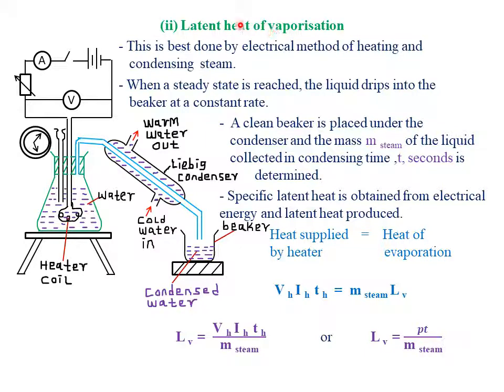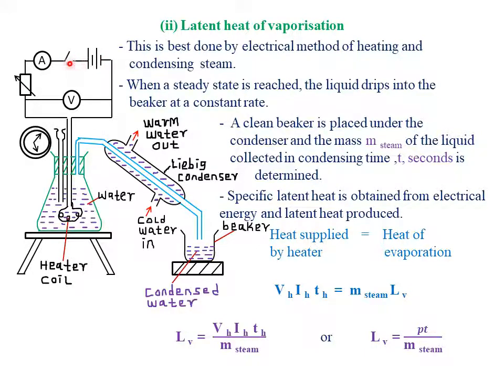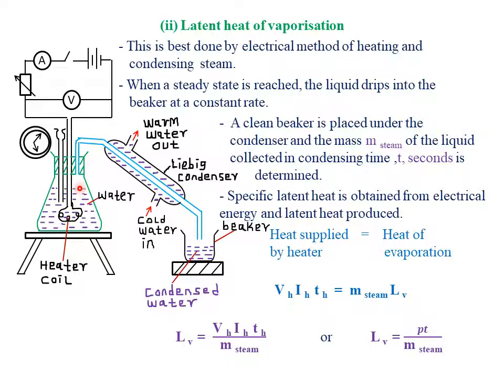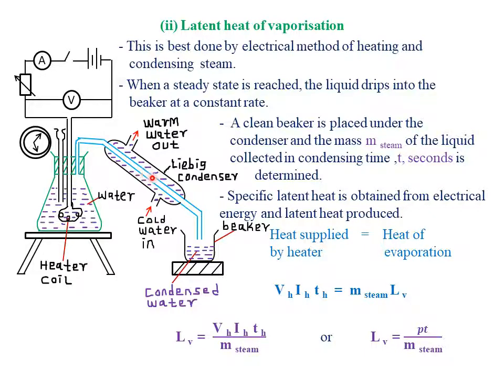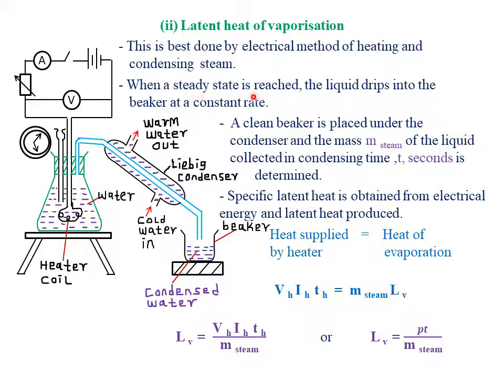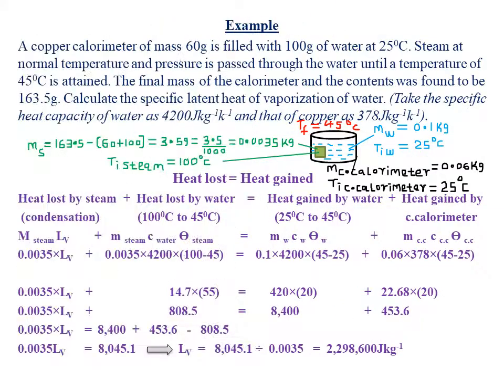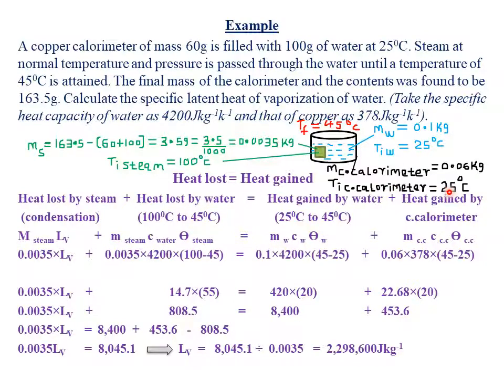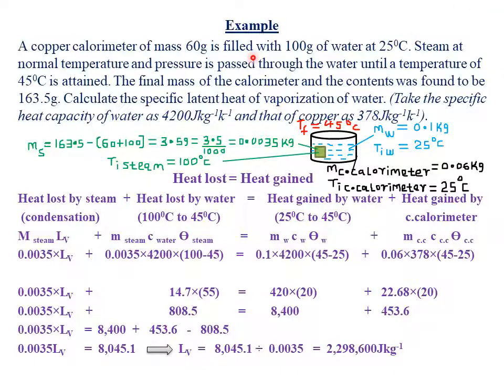QUANTITY OF HEAT: LESSON 6